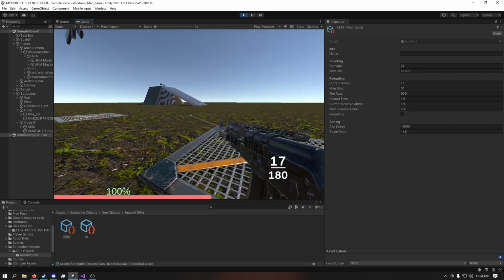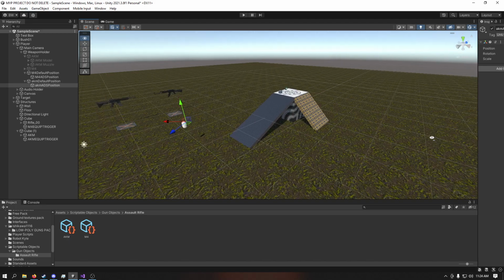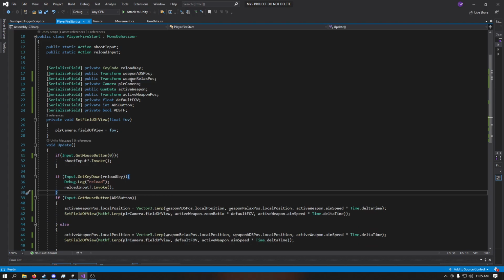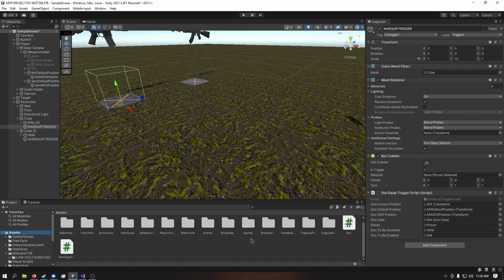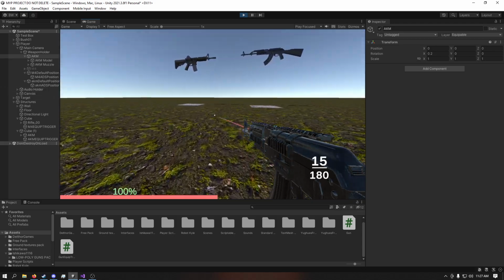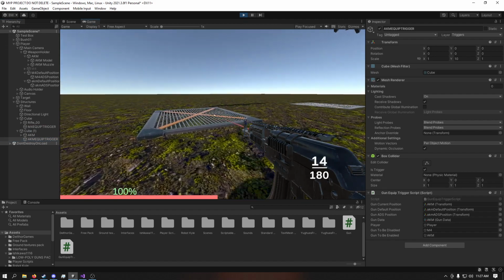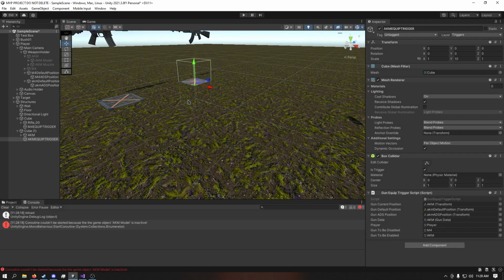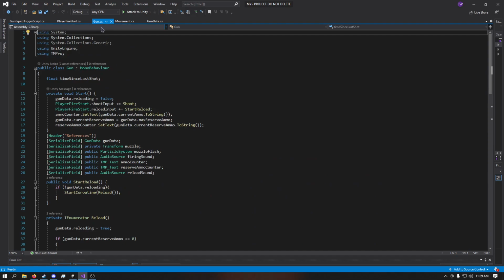IB Project Progress update #5 (Week #5)